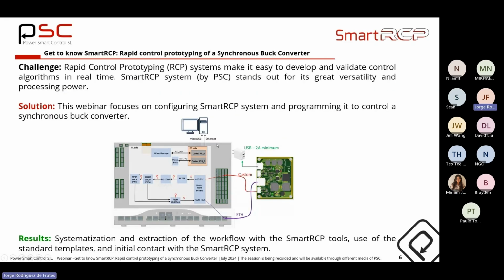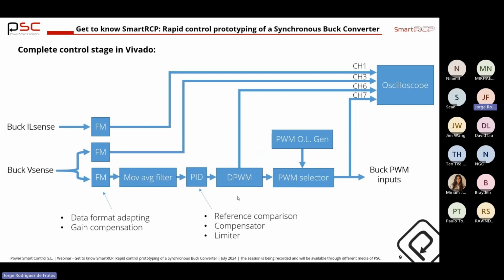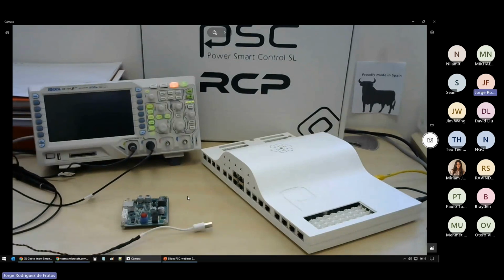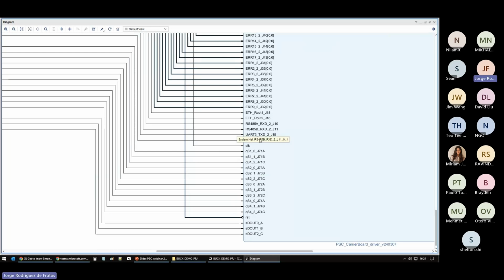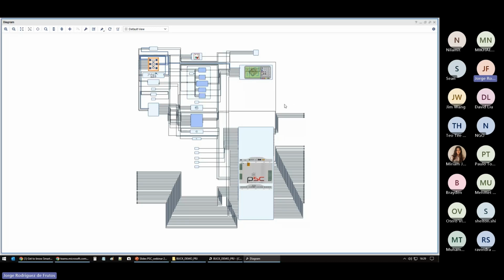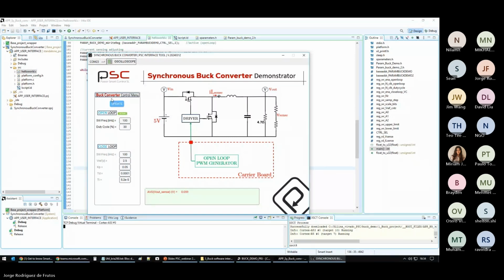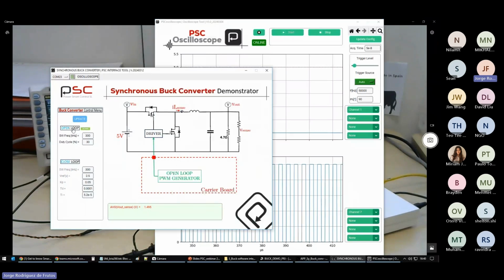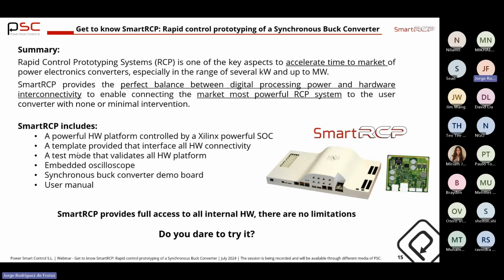Get to know SmartRCP: Rapid control prototyping of a Synchronous Buck Converter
Challenge: Rapid Control Prototyping (RCP) systems make it easy to develop and validate control algorithms in real time. SmartRCP system (by PSC) stands out for its great versatility and processing power.

Solution: This webinar focuses on configuring SmartRCP system and programming it to control a synchronous buck converter.

Results: Systematization and extraction of the workflow with the SmartRCP tools, use of the standard templates, and initial contact with the SmartRCP system.